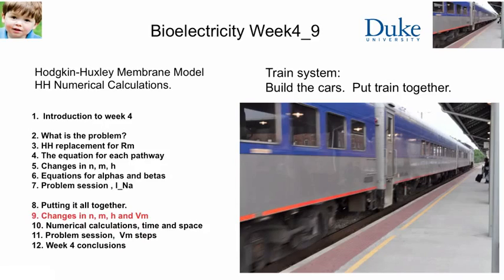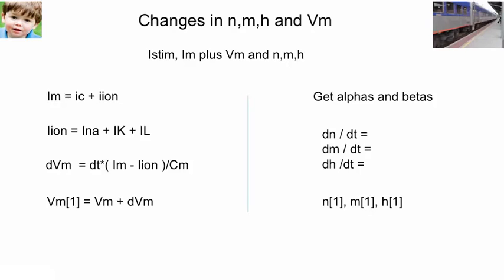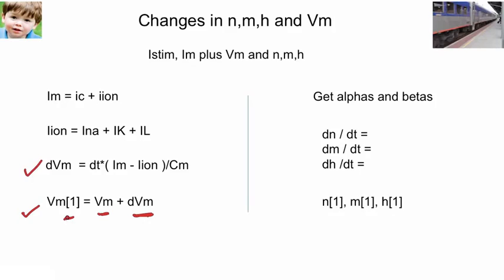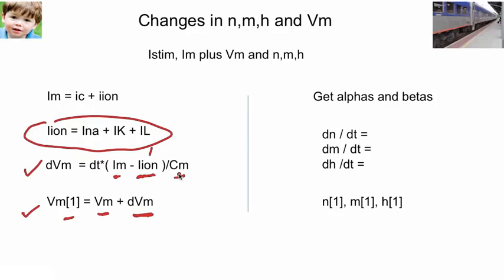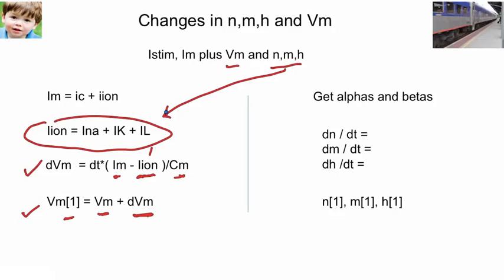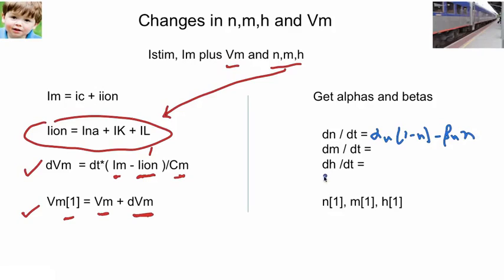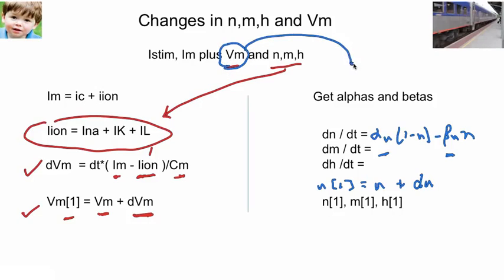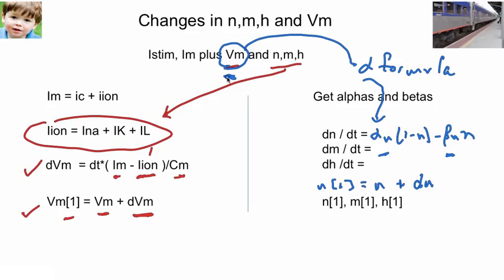4 9 9 Changes in n m h and Vm 612